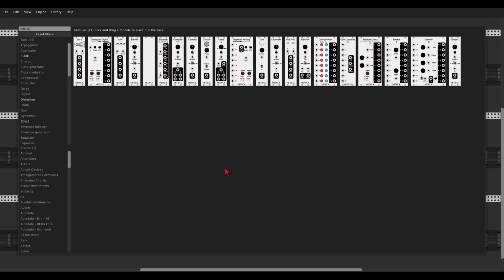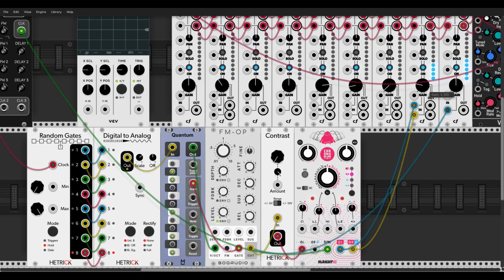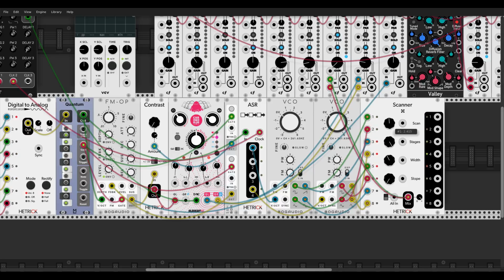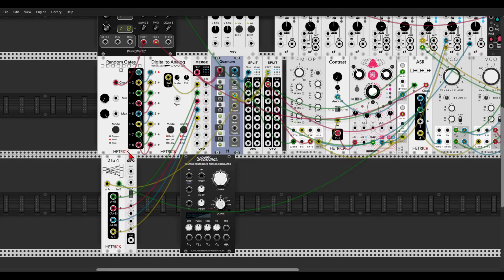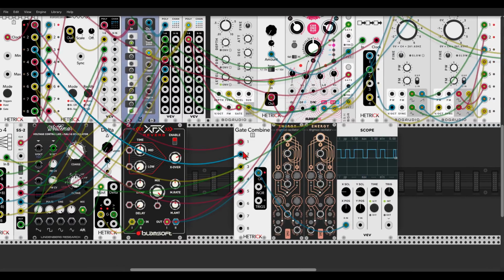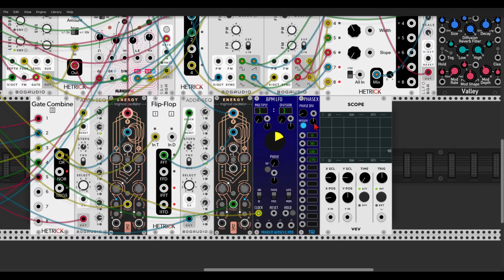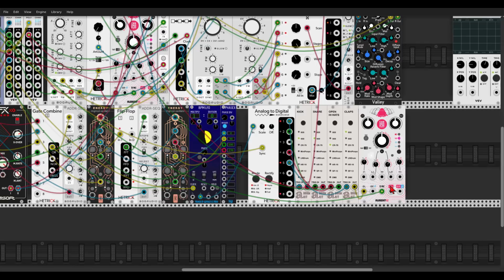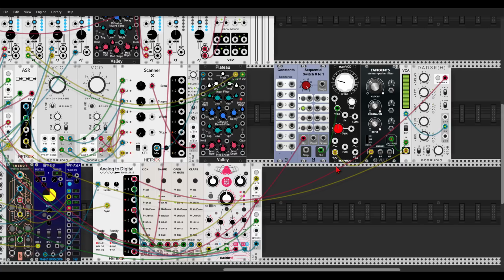HetrickCV - Patch from scratch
So here is a patch from scratch video I've recorded using most of the modules from the HetrickCV collection.

  8 Logical Processor(s), 32Gb RAM, NVIDIA GeForce GTX 1070
- Make Noise Morphagene + Mimeophon
- Behringer Neutron